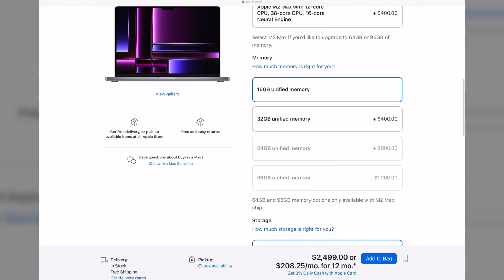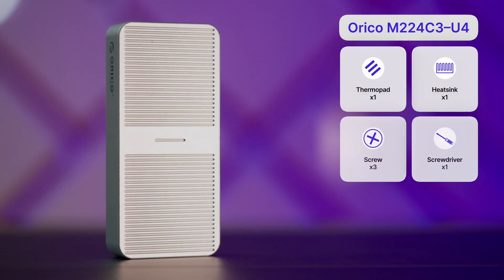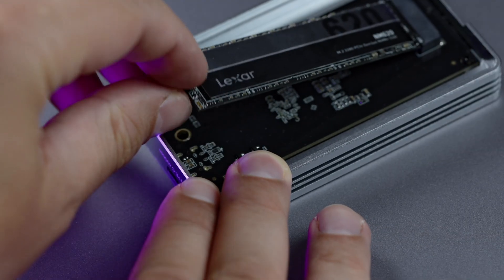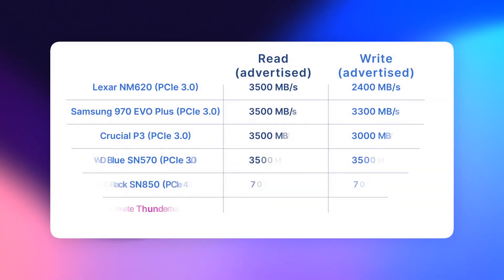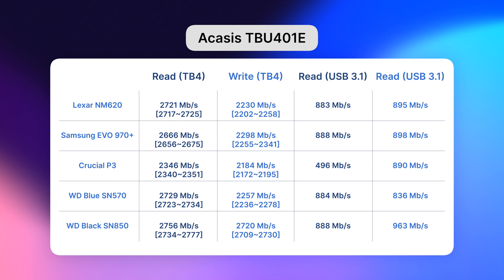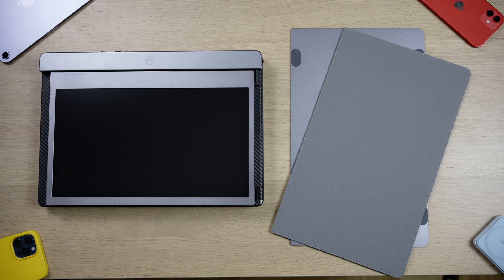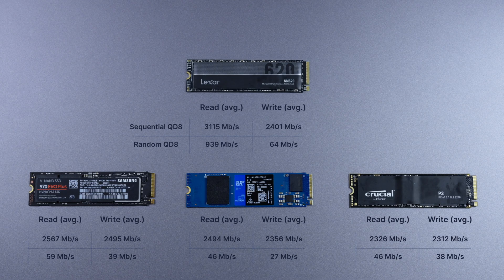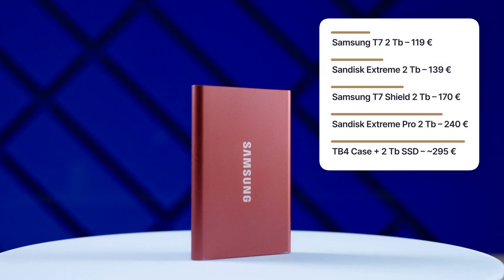Mac Storage: Price, Speed, Size – Expand It the Right Way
While trying to expand the storage of my Macbook I've tested six Thunderbolt enclosures with five SSD drives, six USB 3.1 SSDs and five microSD cards. And then I thought – why not to share my findings with you? So here I am, exploring the best way of expanding the storage of my mac.

00:00 – Intro
01:12 – 1 :: Boring Option One
01:29 – 2 :: SSD with a Thunderbolt Enclosure
02:13 – Orico M224C3-U4 Contents
02:44 – Orico M2V01-C4 Contents
03:31 – Yottamaster HP8-C3 Contents
04:04 – Acasis TBU401E Contents
04:34 – Acasis TBU405 Contents
05:04 – Sabrent EC-T3NS Contents
05:48 – Other Specs
06:28 – Speed comparison
07:19 – Orico M224C3-U4 Speeds
07:47 – Orico M2V01-C4 Speeds
08:16 – Yottamaster HP8-C3 Speeds
08:47 – Acasis TBU401E Speeds
09:08 – Acasis TBU405 Speeds
09:34 – Sabrent EC-T3NS Speeds
10:00 – CopGain P1M Second Monitor
12:17 – PCIe 4.0 vs PCIe 3.0
12:48 – Best SSD
13:09 – Best Thunderbolt case
13:40 – 3 :: Prebuilt SSD in a USB 3.1 case
14:04 – Speed limitations on a Mac
14:58 – 4 :: USB Flash Drive
16:11 – 5 :: Internal microSD-card
17:00 – Best microSD
17:54 – Outro